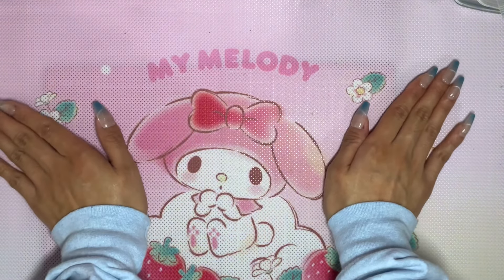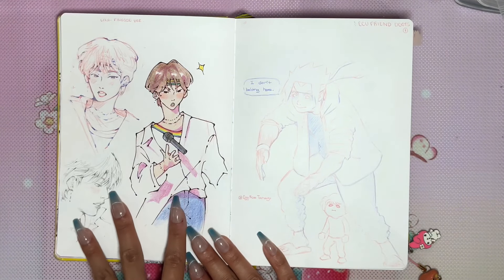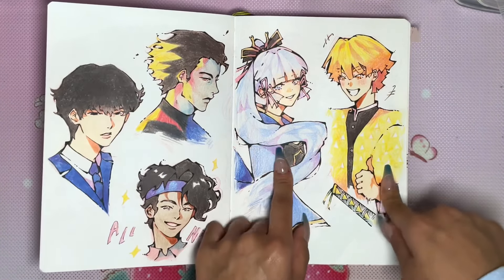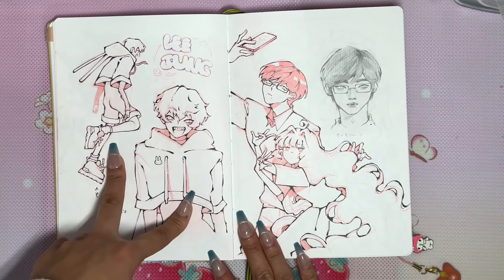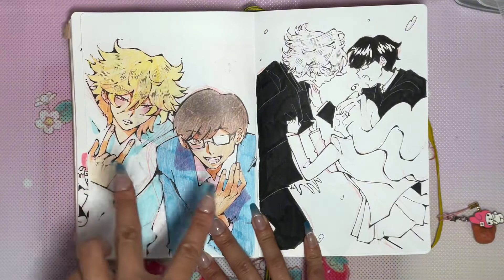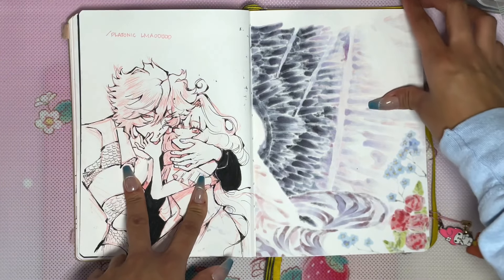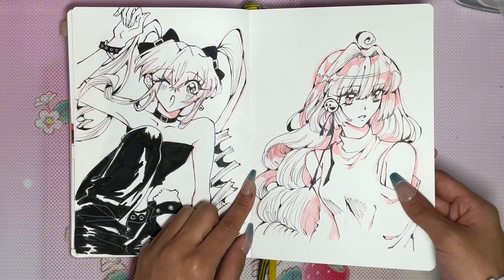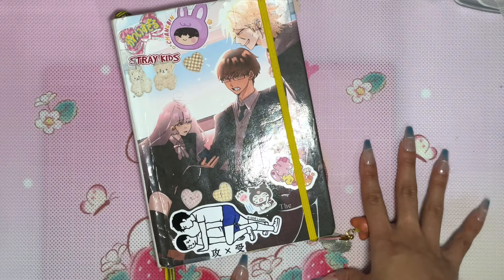『Sketchbook Tour』16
lowkey I fell off sorry guys OMG.

🌸Song:   Tomodachi Life OST